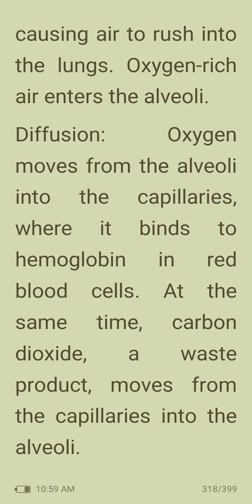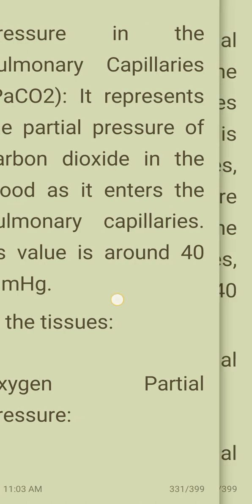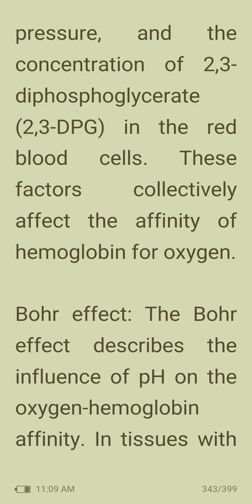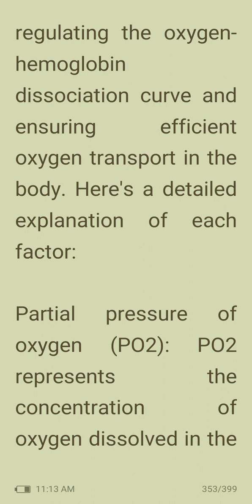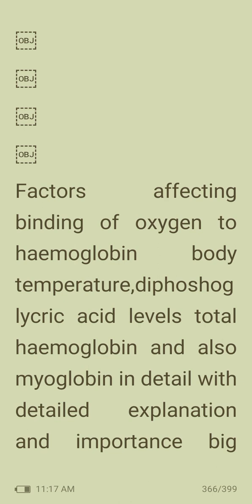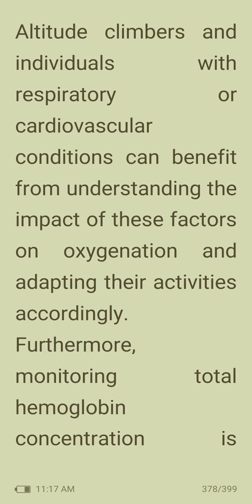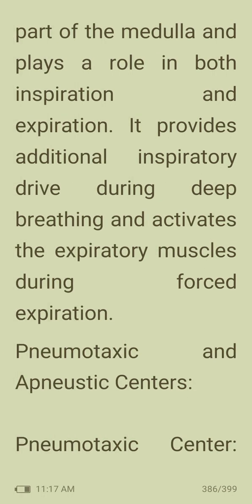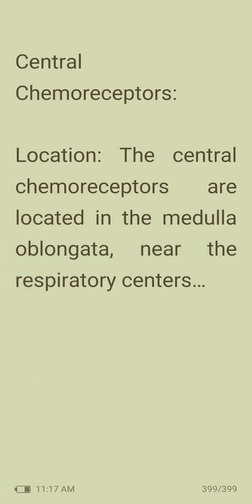Respiratory system quick summary part 5